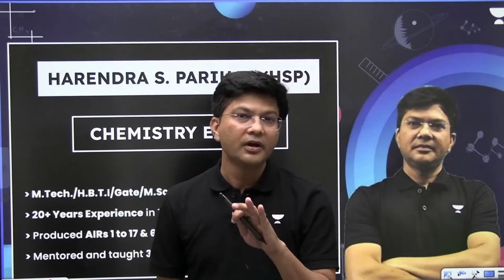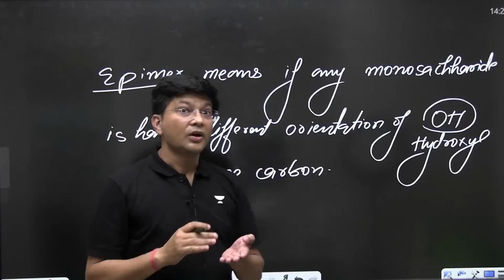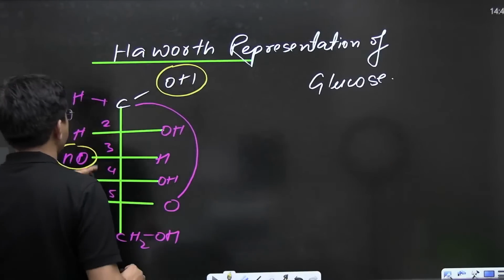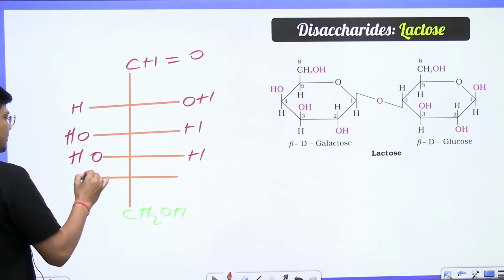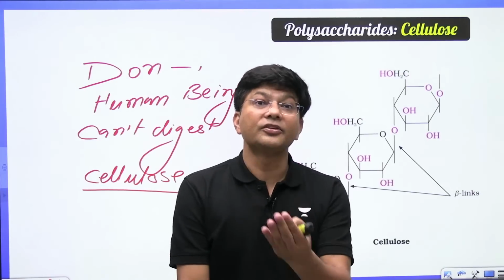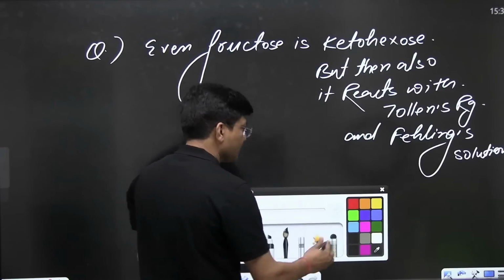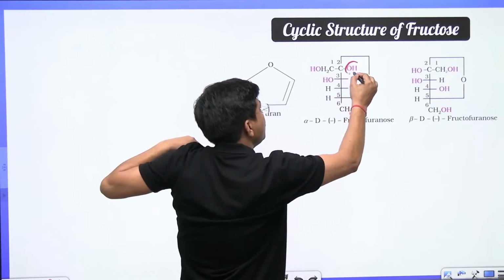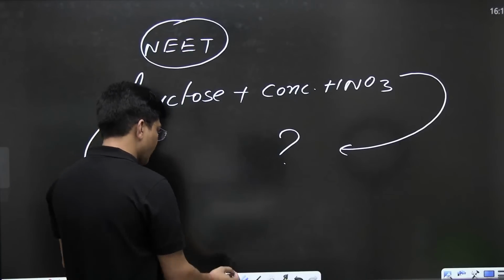NEET 2023 Crash Course | Biomolecules and Polymers | Unacademy NEET English | HSP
🔥 Get ready for an exciting learning experience!

Are you preparing for NEET 2023? Look no further! In this crash course, Biomolecules and Polymer concepts for NEET 2023 will be explained by Educator Harendra Singh Parihar. In this one-shot crash course, He will be discussing the structure, properties, and methods used to produce these molecules. We will also discuss how biomolecules and polymers are used in various industries. So if you're looking to learn more about biomolecules and polymers to help you ace NEET 2023 exam preparation.

Call Harendra Singh Parihar'S team on  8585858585 and take your NEET UG Preparations to the next level.

 ➤ About the Educator: top ranks 1, 3, 4, 5, 7, 9, 10 with a maximum number of students in mass selections for NEET and IITJEE

You can enroll in Unacademy Subscription and get the following benefits:
1. Learn from your favorite teacher
2. Dedicated DOUBT sessions
3. One Subscription, Unlimited Access to Live Online Classes and Videos
4. Real-time interaction with best-in-class teachers
5. You can ask doubts in live online classes
6. Limited students in each Class
7. Download the videos & watch them offline